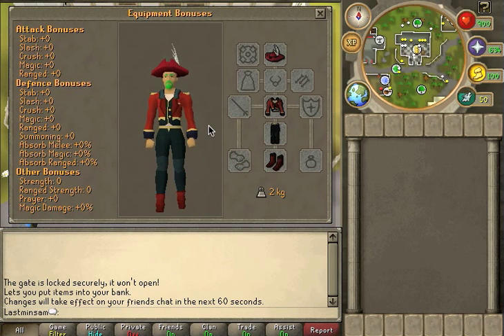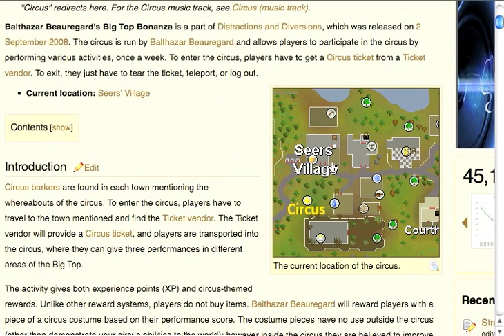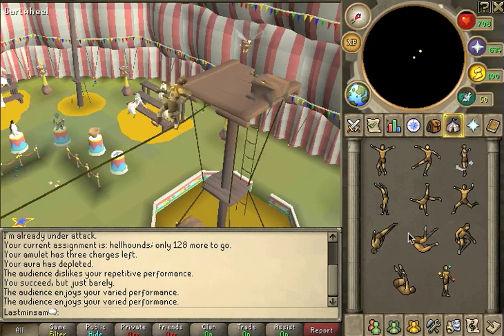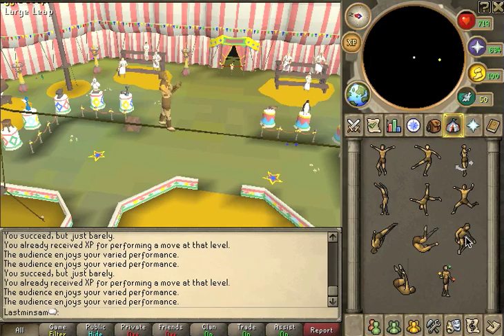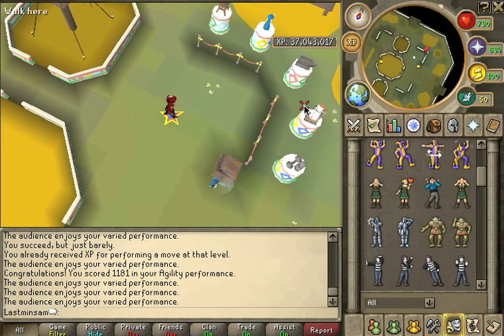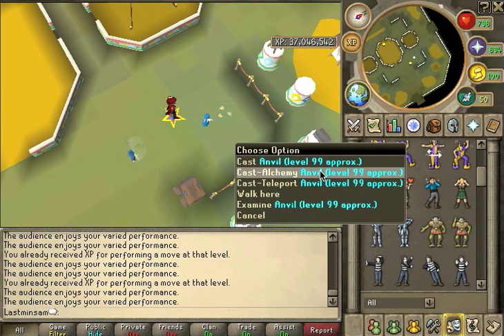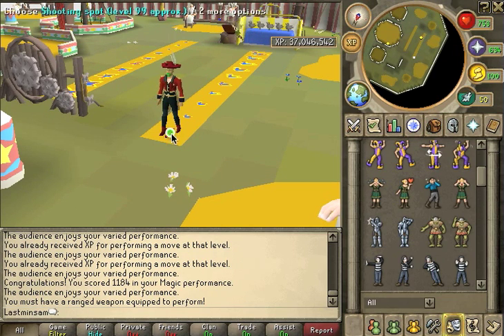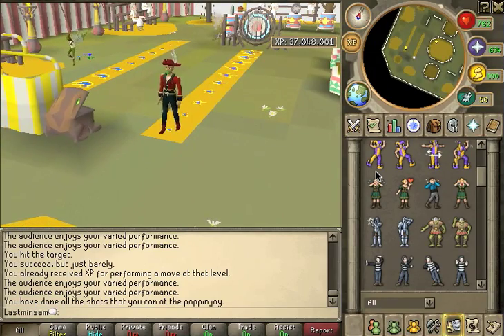Guide to Balthazar Beauregard's Big Top Bonanza's Ringmaster Costume - TTTT-F Entry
Hello and welcome to MikeandBobfilms!
Welcome to Mikes guide to getting the Full Ringmaster Costume as promised!
This is his first guide ever to be posted on MikeAndBobFilms, Let him know what you think! (Pointers and trollers are helpful, thanks!)

The basic steps for getting the best chance of a reward:
Wear whatever full costume you can.
And perform the highest level actions you feel comfortable doing, as long as you aren't going for XP you should be ok :)

Order of operations:
Emote  (make sure each emote is a 'high action' and never repeat the same one)
Level 99 Action
Emote
Level 99 Action
Emote
Level 90 Action
Emote
Level 99 Action
Emote
Level 99 Action
Emote
Level 90 Action
Emote
Level 99 Action
Emote
Level 99 Action
Emote
Level 90 Action
Emote
Level 99 Action
Finish (Hopefully you get a sweet reward here :) )

I give Aribiterspar rights to use my video